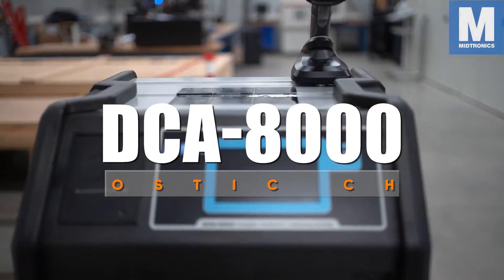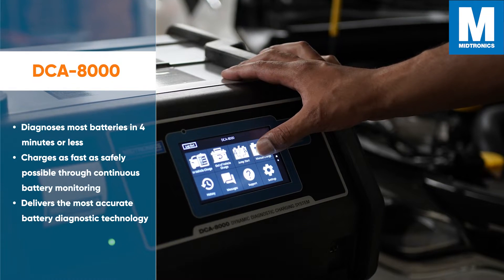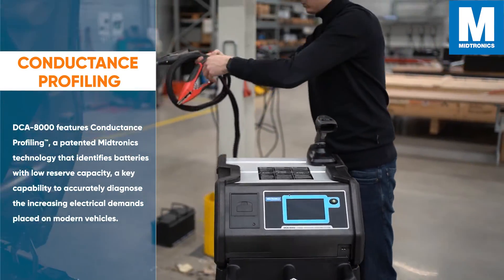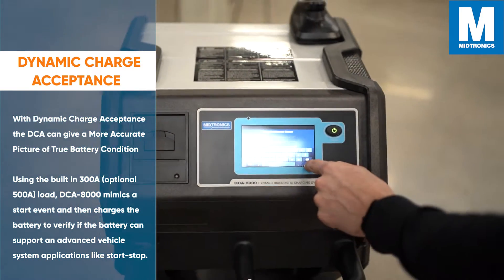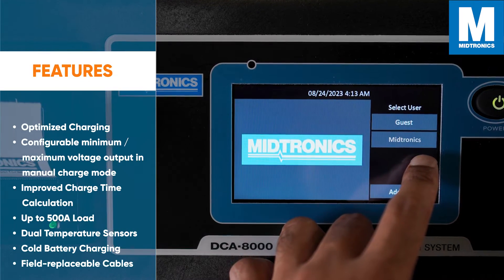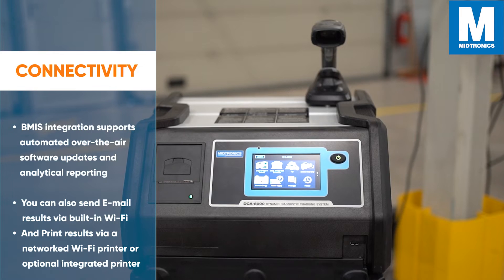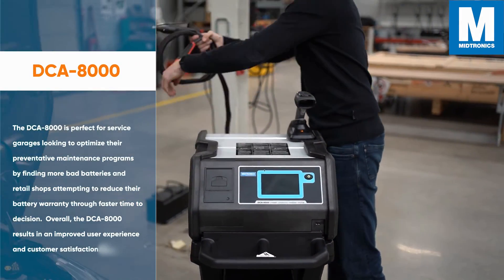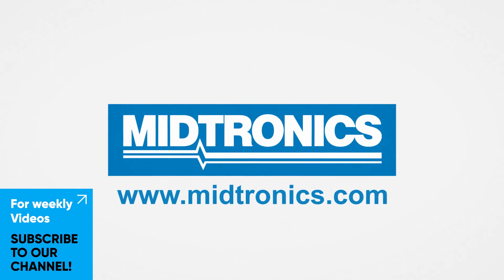Midtronics DCA - 8000 Dynamic Diagnostic Charging System Quick Overview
In this video we give you a quick overview of the DCA-8000 Dynamic Diagnostic Charging System!